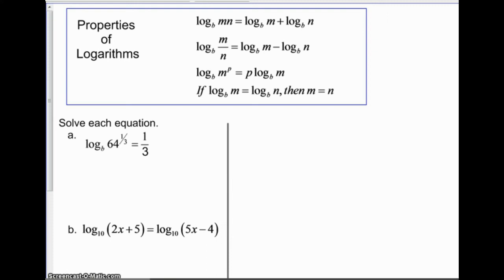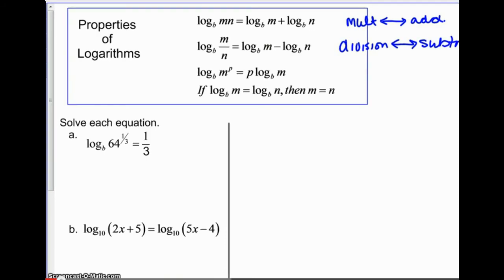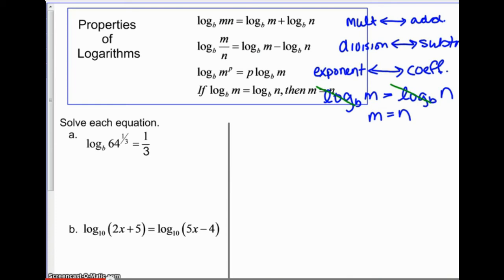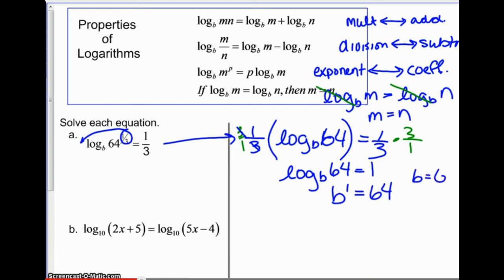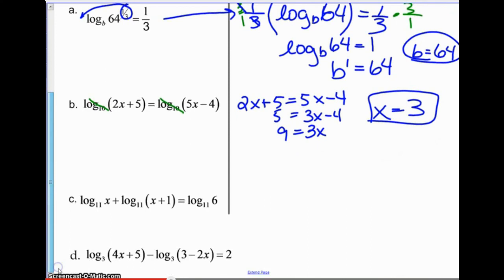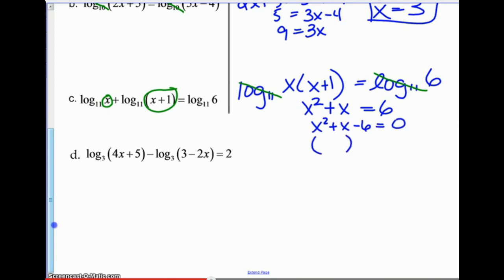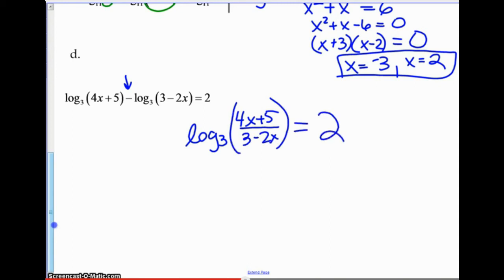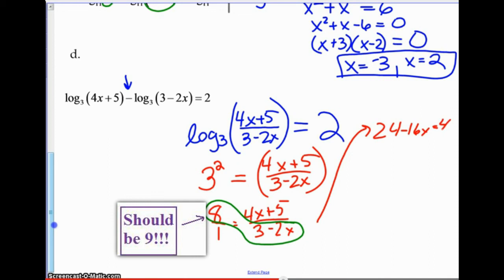PC 11-4 part 2